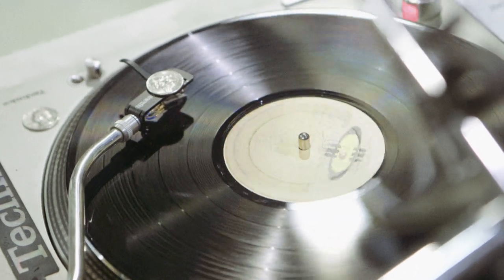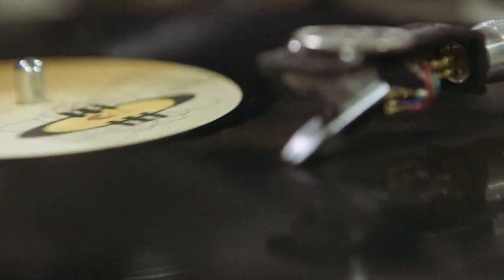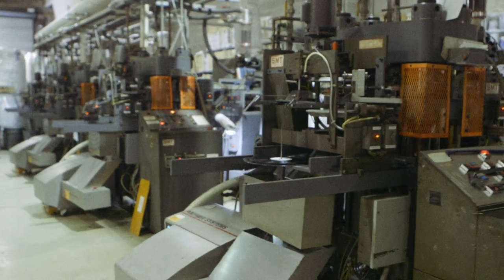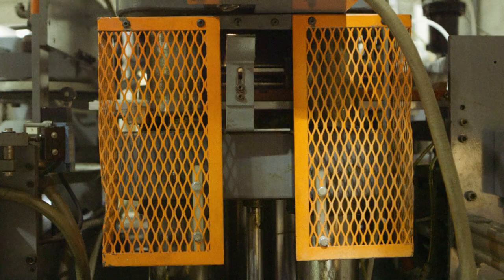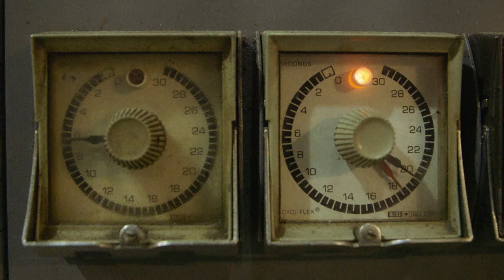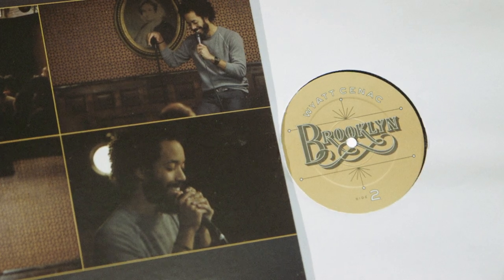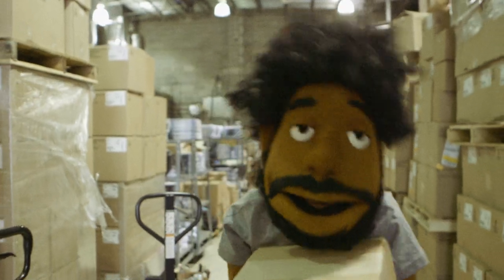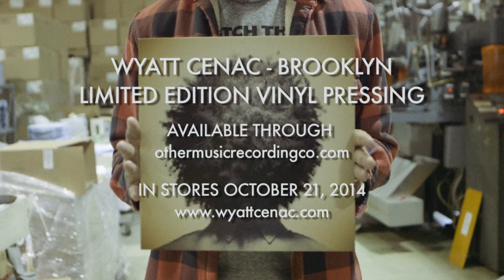"Wyatt Cenac: Brooklyn" LP Promo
Wyatt Cenac "Brooklyn" Limited Edition LP Pressing
In Stores October 21 on Other Music Recording Co.

Netflix will premiere “Wyatt Cenac: Brooklyn,” stand-up comedian Wyatt Cenac’s sophomore comedy special, on Tuesday, October 21 in all territories where Netflix is available.

That same day, “Wyatt Cenac: Brooklyn” will be released as a 1,000 piece limited edition vinyl LP via Cenac’s production company, Amalgamated Bear, and distributed by Other Music.

The special is entitled “Brooklyn” in part because it was recorded in Brooklyn at Union Hall, a mainstay of the New York comedy scene for the last decade, but also largely due to the fact that Wyatt doesn’t enjoy thinking up titles for things. In it, Wyatt spends his time sharing his observations ranging from the weirdness of adults giving each other hickeys, to watching the neighborhood where his grandmother lived for decades become the backdrop for at least three network sitcoms, a cop drama and probably a reality show about cheesemongers. In keeping with the DIY spirit that has turned Brooklyn into an adjective, “Wyatt Cenac: Brooklyn” is directed by Cenac and features puppets as well as cameos from comedian Eugene Mirman (“Bob’s Burgers”) and Gbenga Akinnagbe from “The Wire.”

Cenac will also embark on a coast-to-coast U.S. comedy tour, “Wyatt Cenac Live in Brooklyn in ___(insert city name here)___,” on October 21 in support of the special in the following 12 cities:

10/21 - LOS ANGELES - Largo
10/22 - SAN FRANCISCO - Cobb’s Comedy Club
10/23 - ST. PAUL - Turf Club
10/24 - MADISON, WI - Majestic Theatre
10/25 - CHICAGO, IL - Laugh Factory
11/13 - RALEIGH, NC - Lincoln Theatre
11/14 - ASHEVILLE, NC - The Mill Room
11/15 - CHARLESTON, SC - Theatre 99
11/16 - ATLANTA, GA - Laughing Skull Lounge
11/21 - PITTSBURGH, PA - Club Café
11/22 - PHILADELPHIA, PA - The Trocadero
11/23 - WASHINGTON, DC - Black Cat